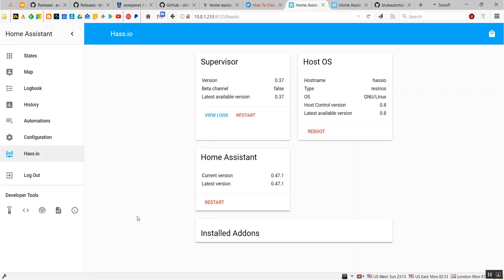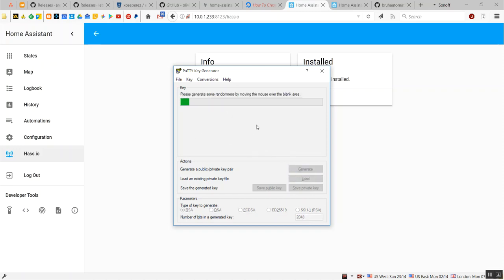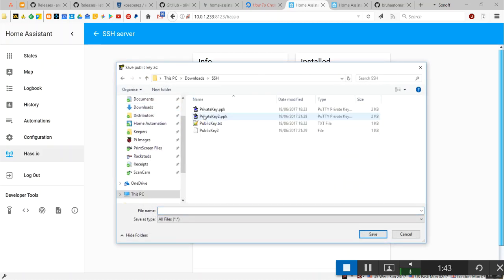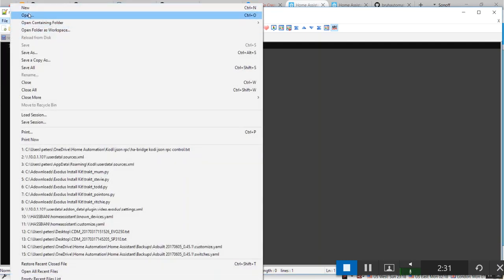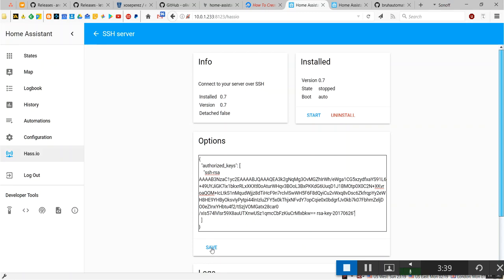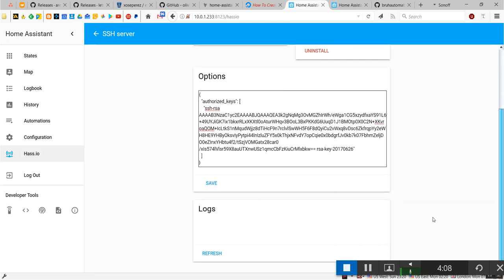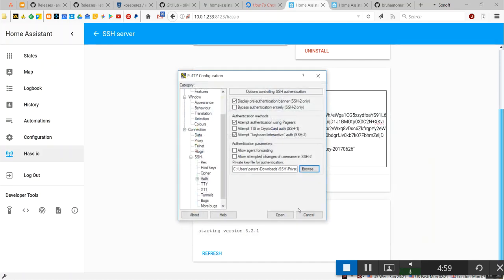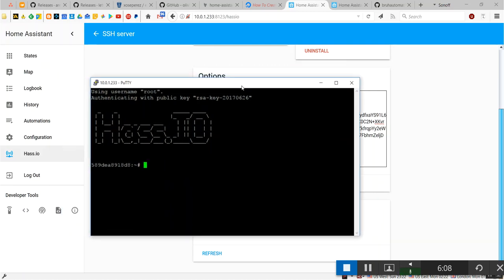How to enable SSH on Hass.io using encrypted keys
How to access your Pi with Hass.io installed using public and private keys under SSH. Contains a trick for ensuring that the keys get pasted correctly.

Help the channel by checking out my invention here:
Amazon USA
Amazon Canada
Amazon UK